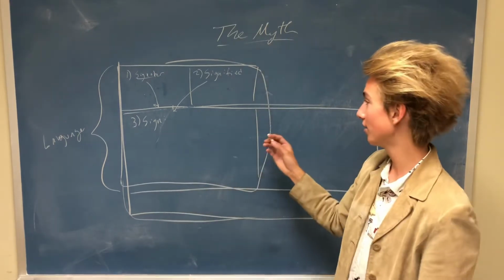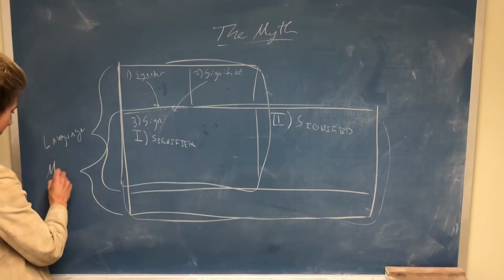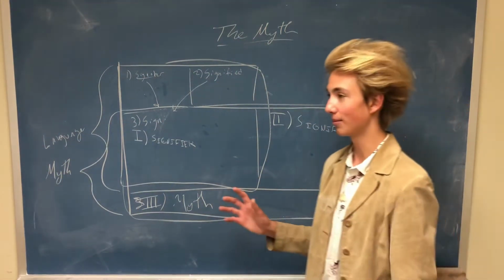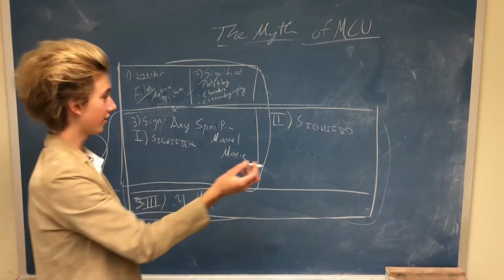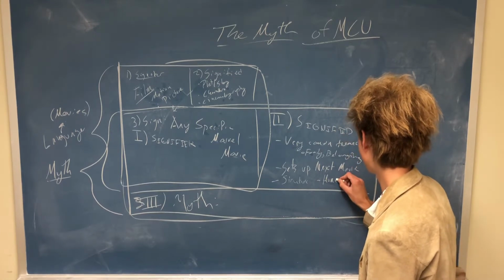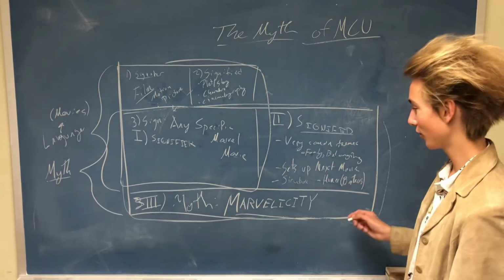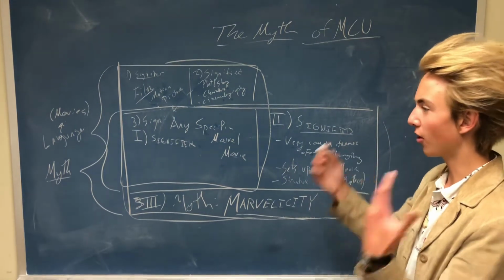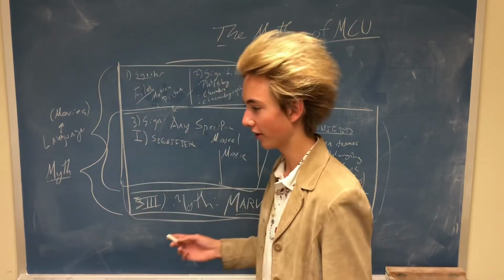The MCU as Barthes’ Myth (Film Theory)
In the premiere of the Maxify Theory segment, Max applies one of the most fundamental concepts of Film/Media theory, Roland Barthes' idea of "the Myth," to the Marvel Cinematic Universe, revealing how Marvel movies function as a part of our cultural system, and reflecting on how we view and how we should view films that exist within the "myth of the MCU."

Song: Kom Igen Konstapel (Akin Jensen)
Concepts courtesy of Roland Barthes and his text, "Mythologies"